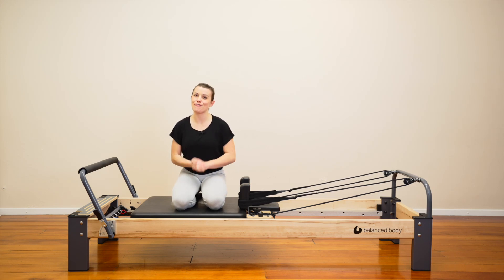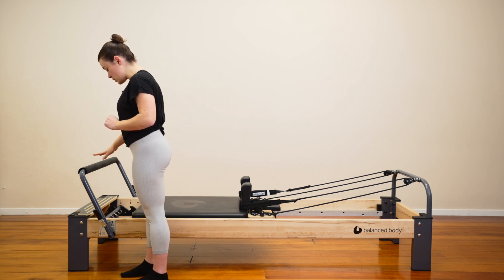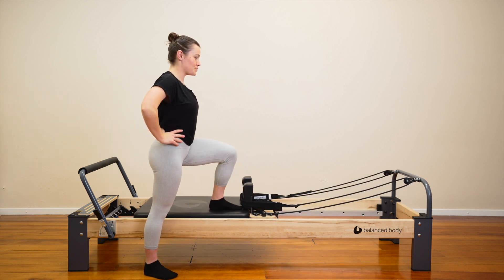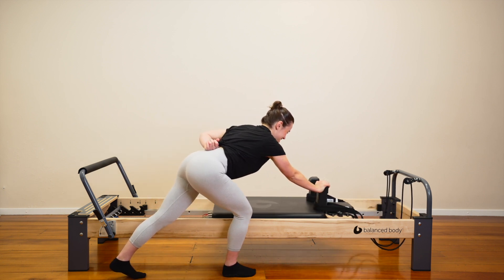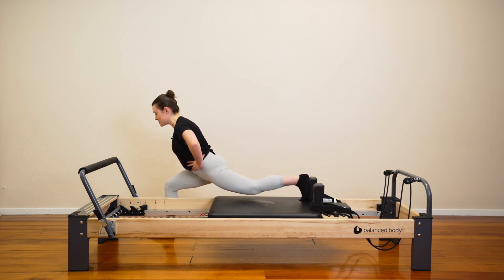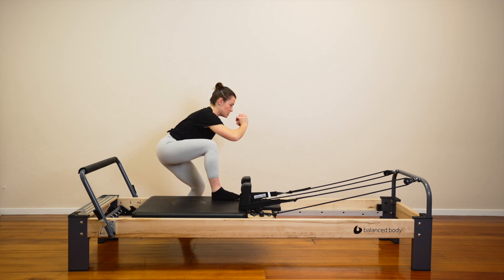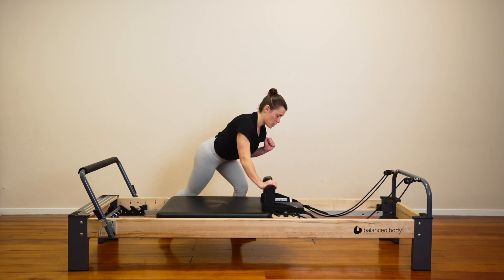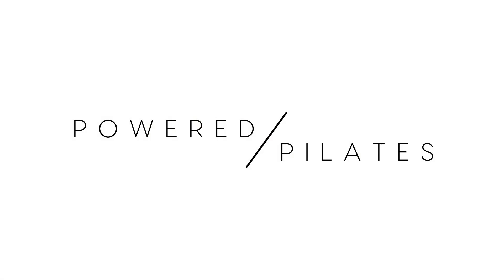FULL BODY REFORMER WORKOUT | 35 MIN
In this Reformer class we have lots to keep us busy. We start with lunges, we move to planks, and hit the upper body. Enjoy!

Note: please remember spring suggestions are only a guide and you are welcome to change yours as/and when suitable through the class.

👋 Hi - my name is Jess! I am a lover of all things fitness, and an instructor of 7+ years. Having completed trainings in both Mat & Reformer Pilates, alongside a degree in Sports Science, I am passionate about motivating people to move their bodies. With my supportive & encouraging approach I will challenge you and my classes will leave you feeling stronger & more energised 💛